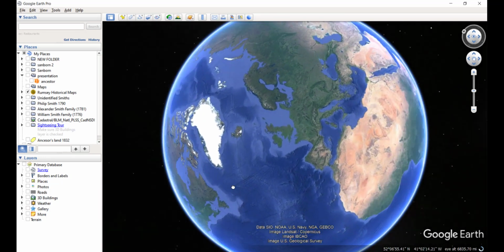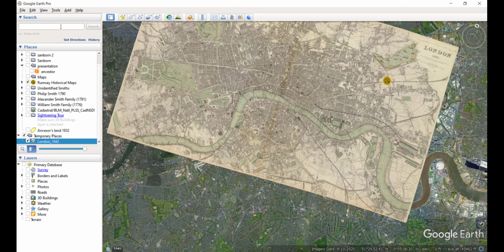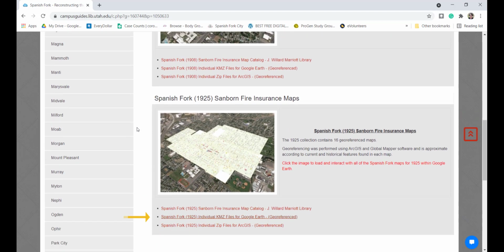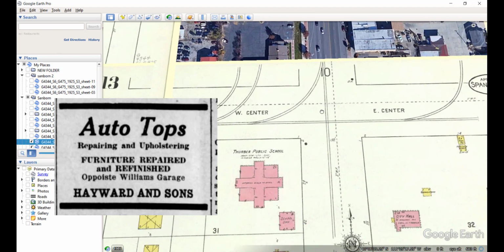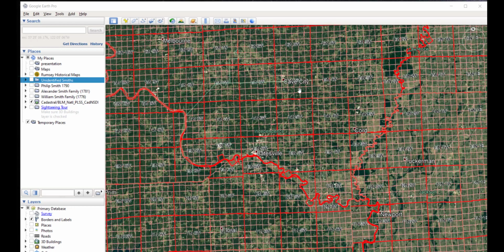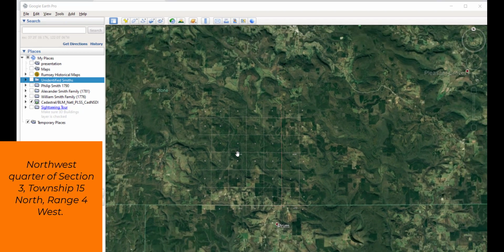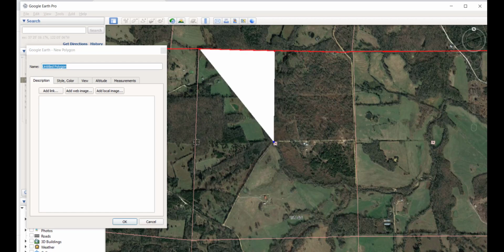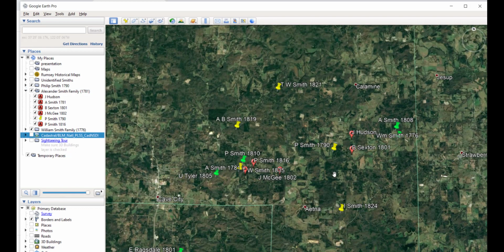Google Earth Pro by Nicky Smith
This short video is a brief overview of how to use map overlays using Google Earth Pro and how they can be used for Genealogical Research.
Overlays include David Rumsey Historical Maps
Utah Sanborn Fire Insurance Maps